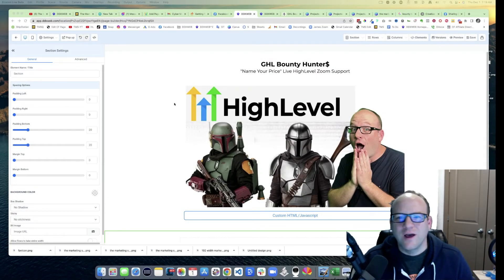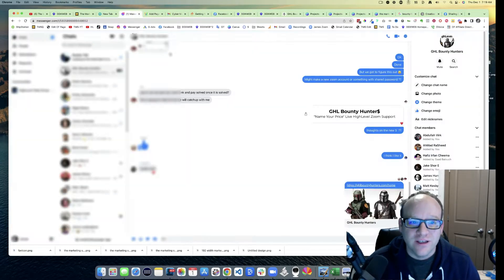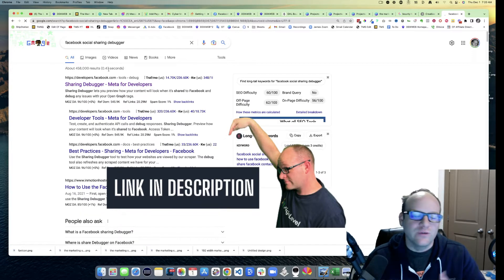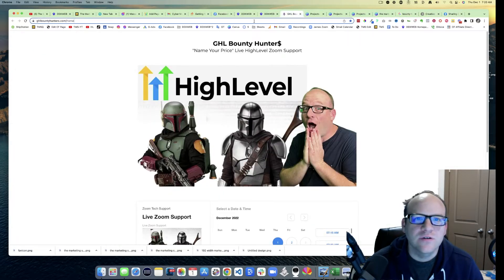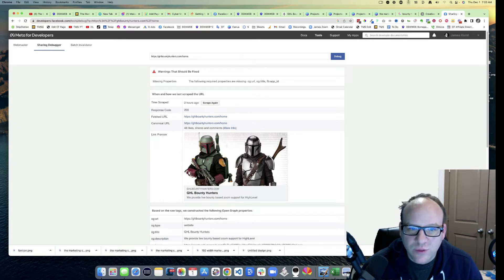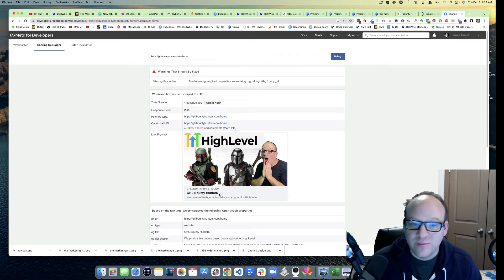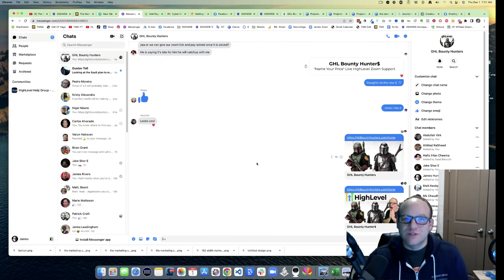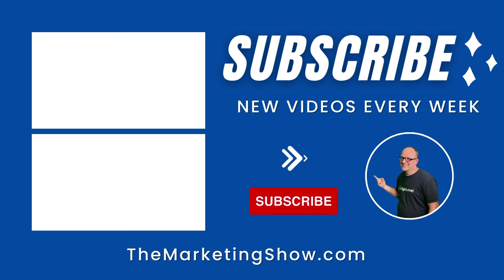Fix Images and Links not showing up as expected in Facebook and Messenger using Sharing Debugger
James Hurst is an expert at HighLevel, ClickFunnels (Dream Car Winner) and many other Online Marketing Softwares.  He is also a software engineer and the host of The Marketing Show and owner of DDXWEB Marketing Agency. an agency on the $497 plan of HighLevel.